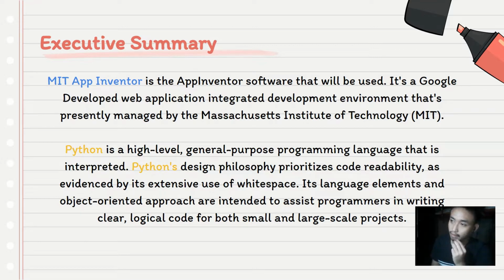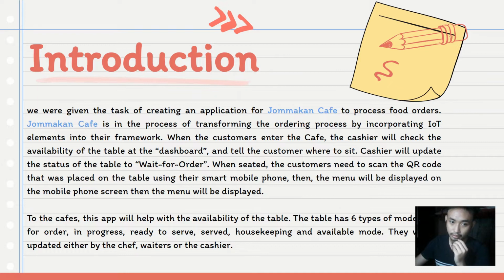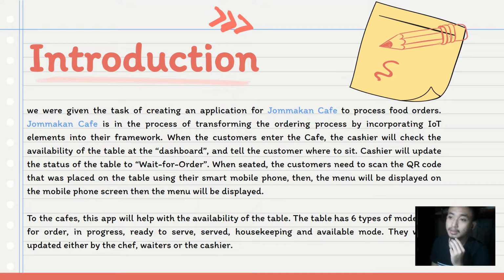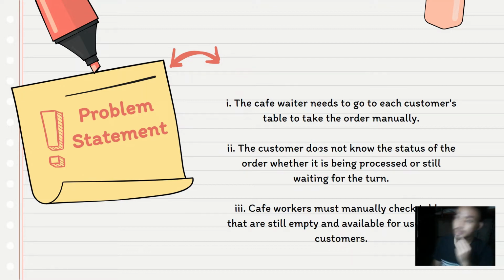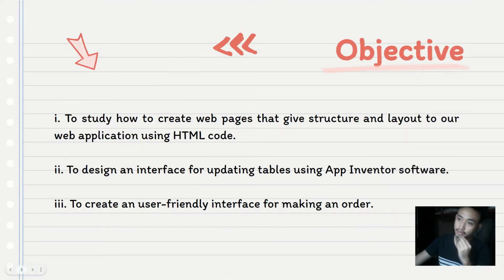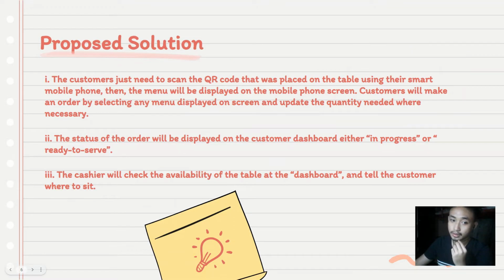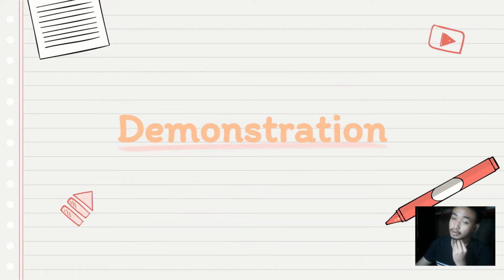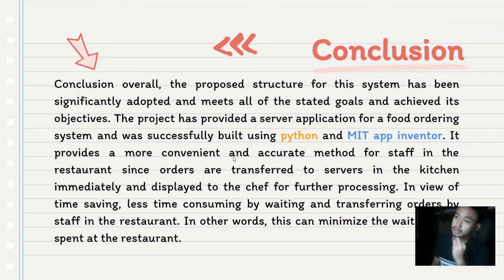Iot Individual Project: Jom Makan Cafe